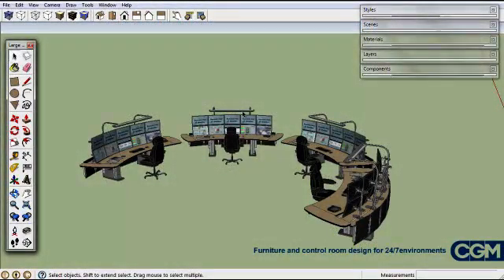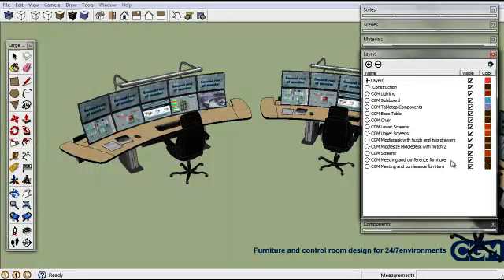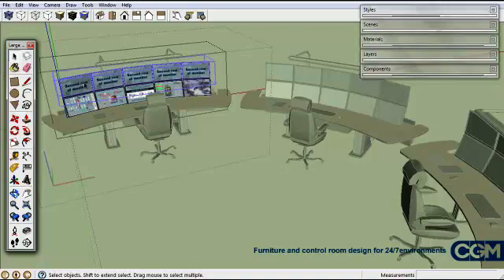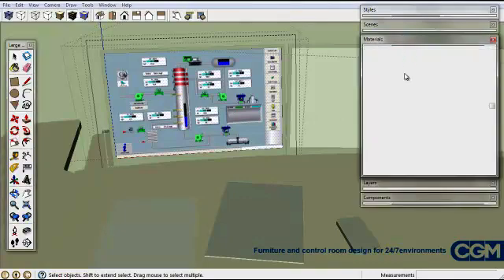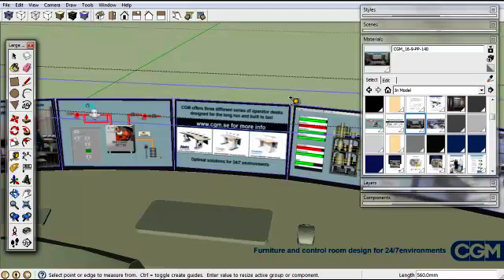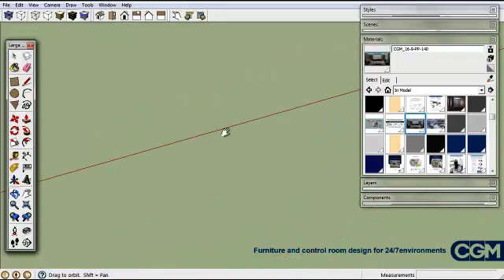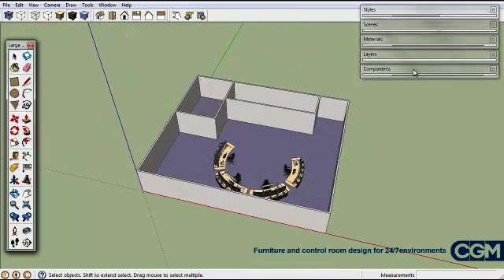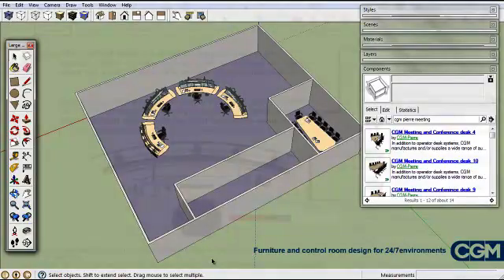5-Editing a CGM operator desk and understand layers.mp4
Lesson 5 of 7 in CGM:s SketchUp tutorial helps you to make changes in a full equipped operator desk (component) and also understand how layers can hide accessories that should not be used. We also show how to place and copy components in a real 24-7 environments. This series of tutorials CGM done is a service to our customers in the 24-7 environments branch. We are of course happy if other people find our tutorials useful.